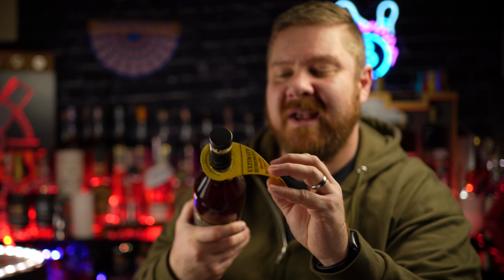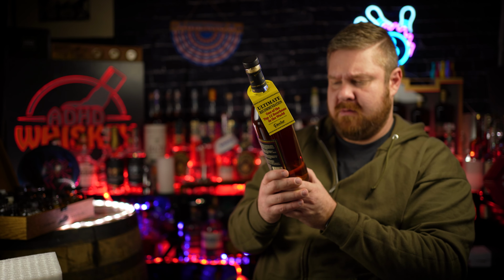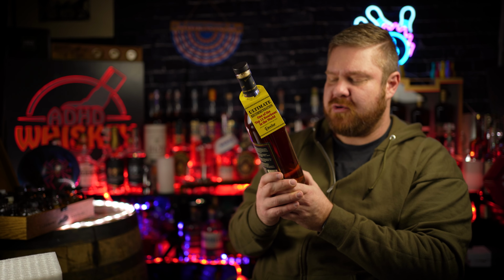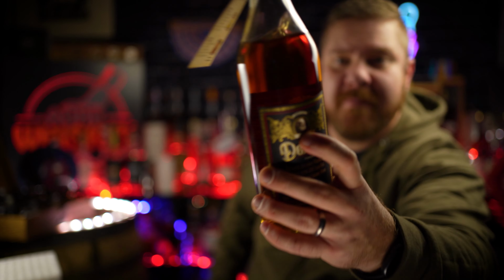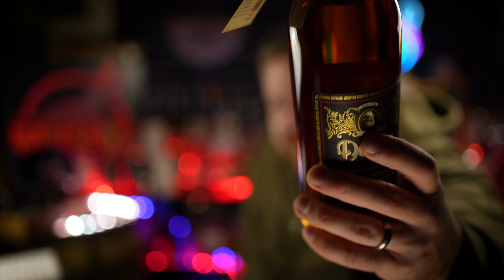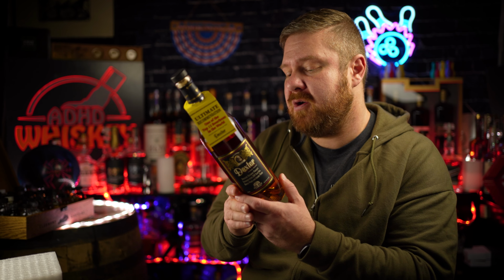Top 12 Bourbon IN THE WORLD!? (I'll Be The Judge of That)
Is Dexter 3 Wood Bourbon one of the Top 12 Bourbons IN THE WORLD!? I'll Be The Judge of That.

⬇️MERCH⬇️
ADHD WHISKEY SHIRTS!

Bottle Review Scoreboard!

0 - 2.9 : Some of the Worst I've Tasted
3.0- 3.9 - Absolutely Terrible
4.0- 4.9 - Bad
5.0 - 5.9 - Not my Jam
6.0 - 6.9 - Decent to Pretty Good
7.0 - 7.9 - Good to Very Good
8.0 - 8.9 - Great to Spectacular
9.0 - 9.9 - Some of the best I've ever tasted

Matt Porter
Rifle, CO 81650